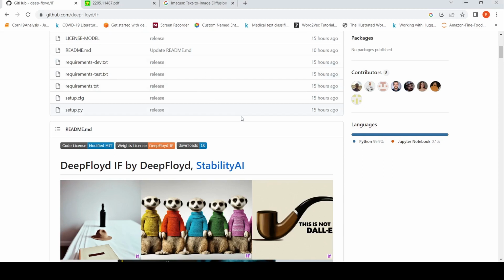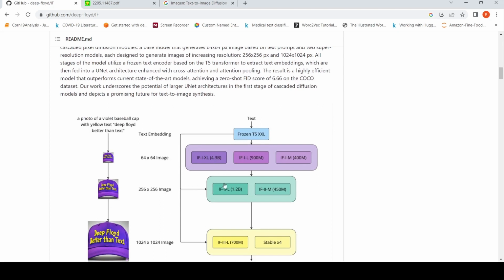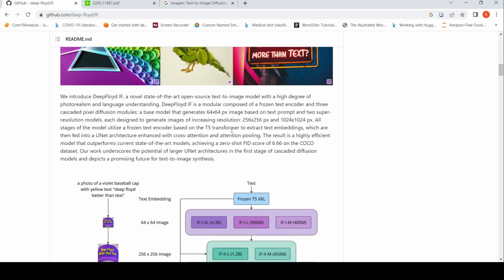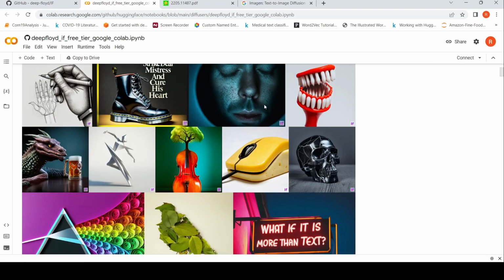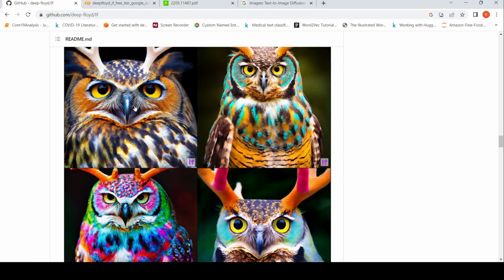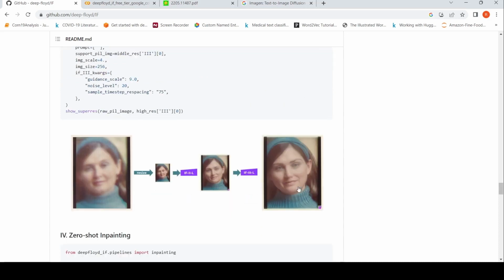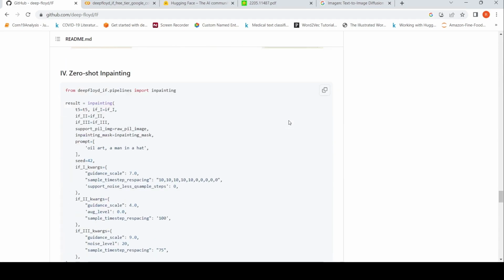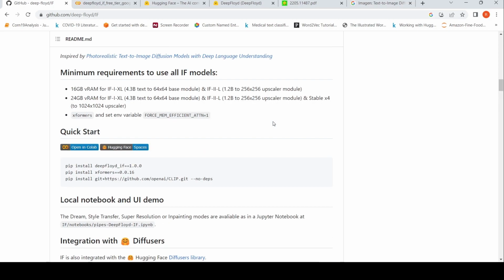DeepFloyd IF Open Source Text To Image AI Stability AI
In this video  I have a first look at DeepFloyd IF, novel state-of-the-art open-source text-to-image model with a high degree of photorealism and language understanding. DeepFloyd IF is a modular composed of a frozen text encoder and three cascaded pixel diffusion modules: a base model that generates 64x64 px image based on text prompt and two super-resolution models, each designed to generate images of increasing resolution: 256x256 px and 1024x1024 px. All stages of the model utilize a frozen text encoder based on the T5 transformer to extract text embeddings, which are then fed into a UNet architecture enhanced with cross-attention and attention pooling. The result is a highly efficient model that outperforms current state-of-the-art models, achieving a zero-shot FID score of 6.66 on the COCO dataset. Our work underscores the potential of larger UNet architectures in the first stage of cascaded diffusion models and depicts a promising future for text-to-image synthesis.